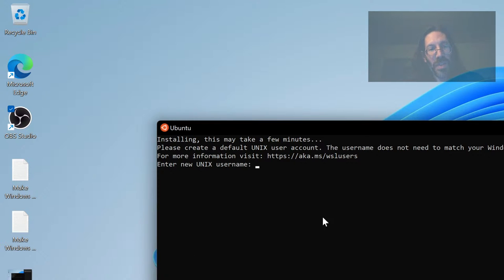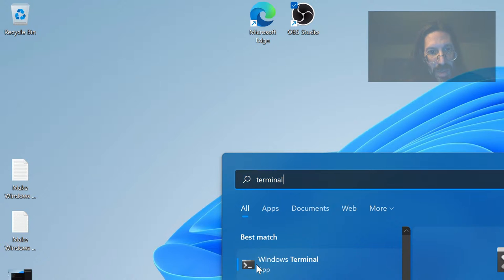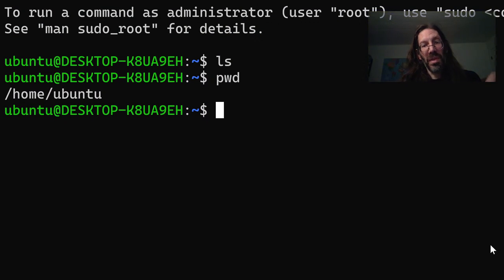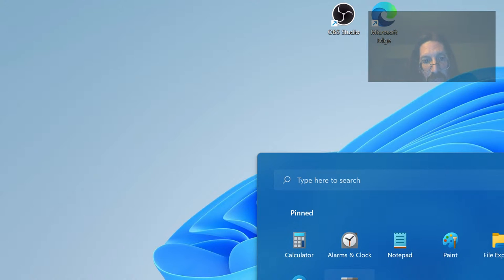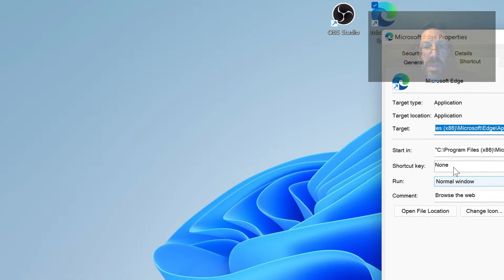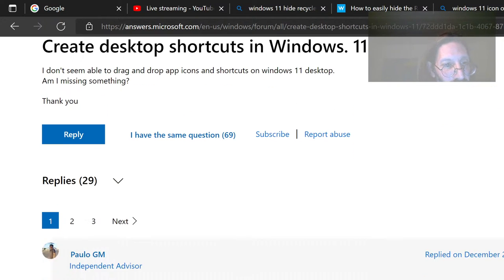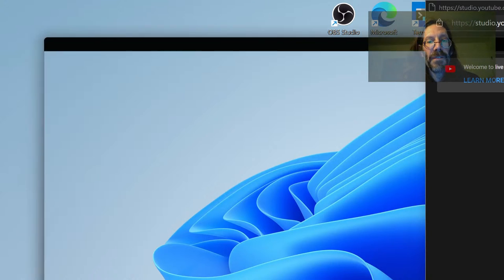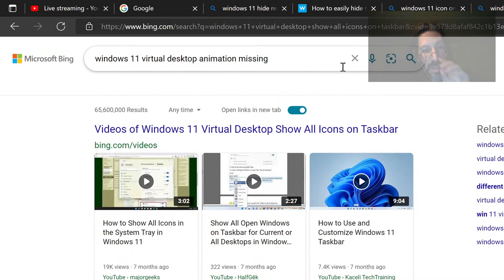Upgrade Windows 10 to 11 to Linux, Part 4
Windows 11 is installed! This is the fourth part a series of fairly epic videos where I go from a stock Windows 10 machine, do the Windows 11 upgrade and then install Linux under the Windows Subsystem for Linux (WSL) which y'all should be using to get your buts off proprietary Microsoft (and all other proprietary) software ASAP! NOW, NOW, DO IT NOW!